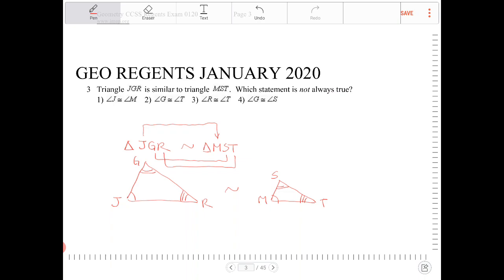NYS geometry Regents January 2020 question 3